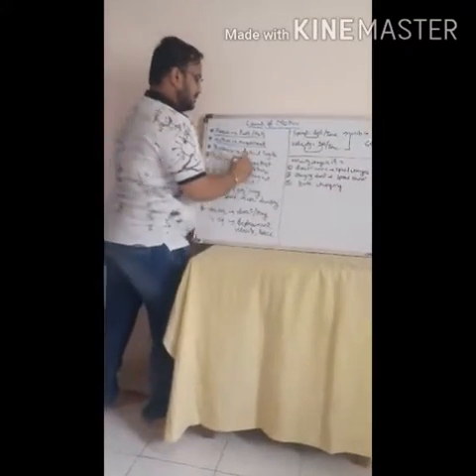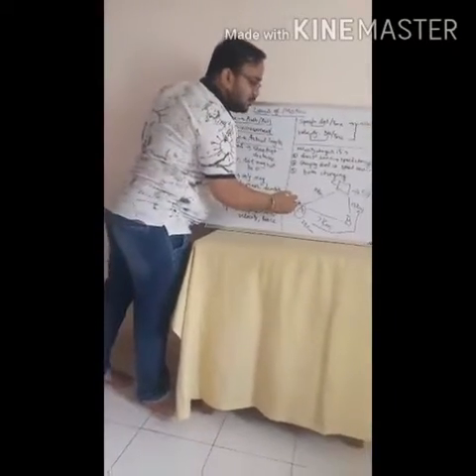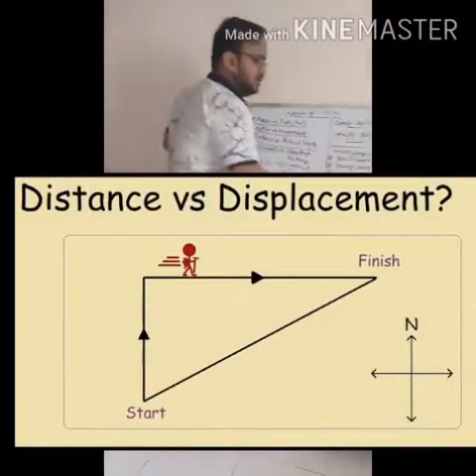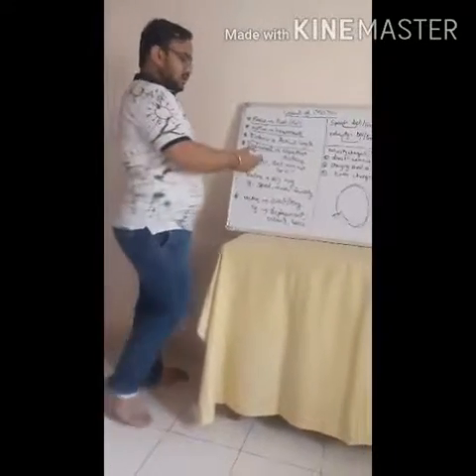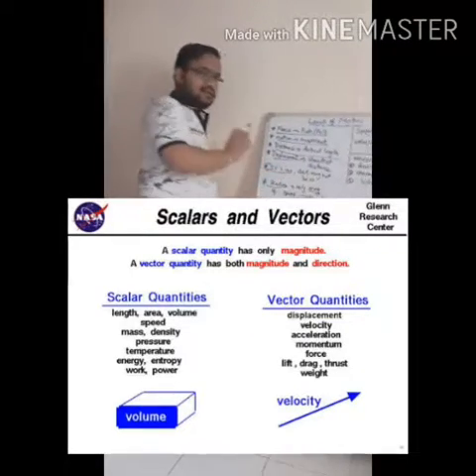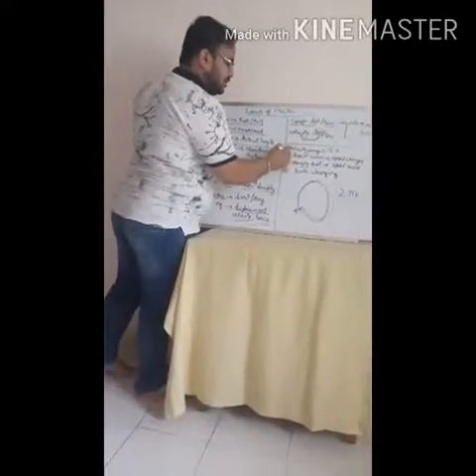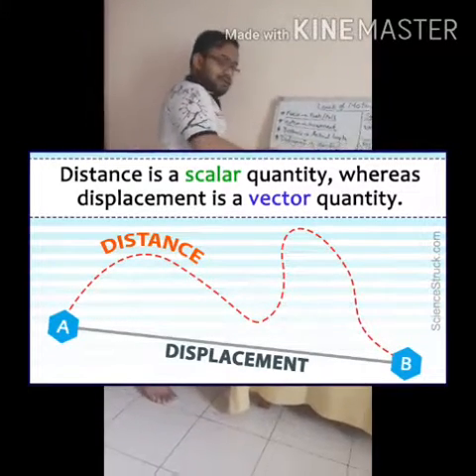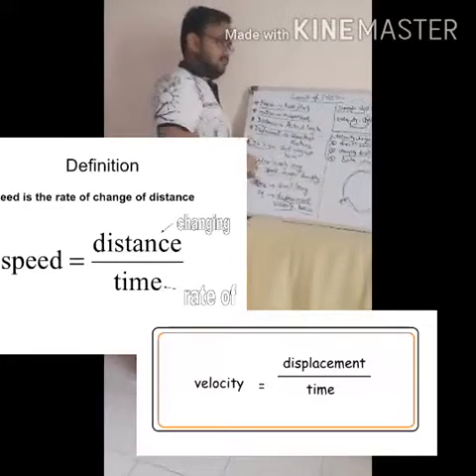Class 9 Science 1( part 1)